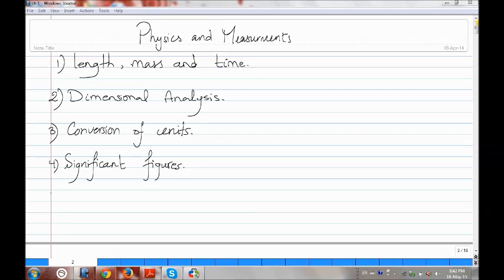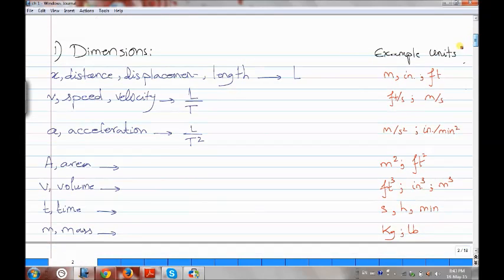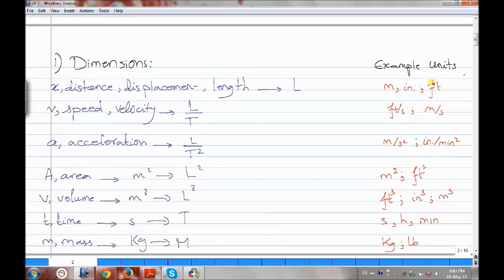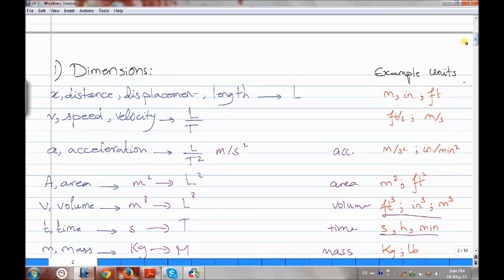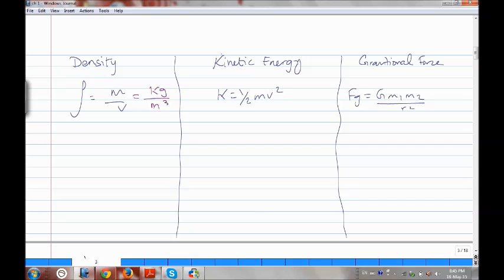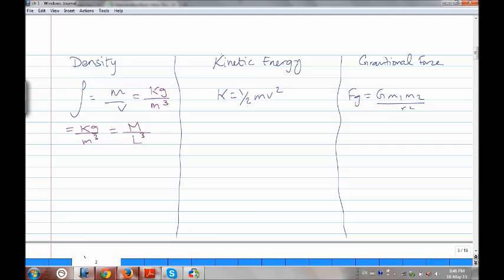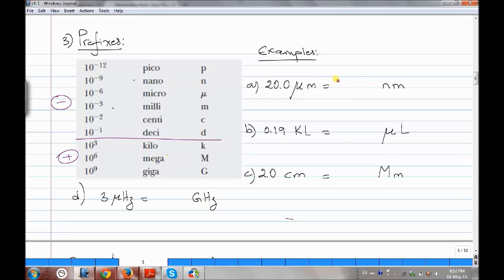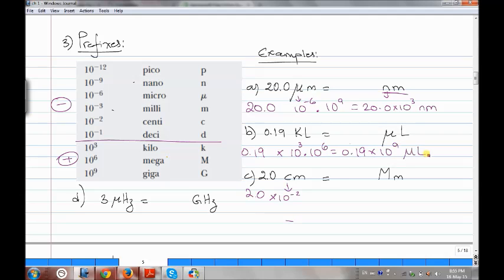01 Physics and measurements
Sana Nour-Grade 12 students explains Dimensional analysis, SI units, Significant figures and unit conversions.